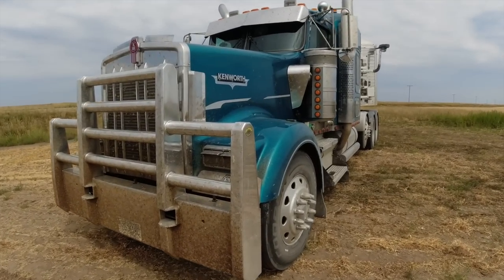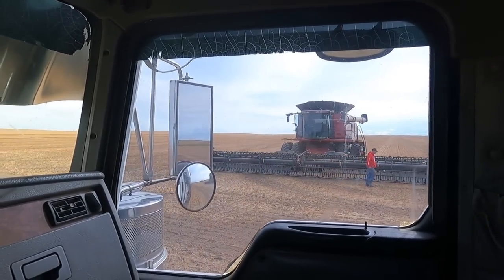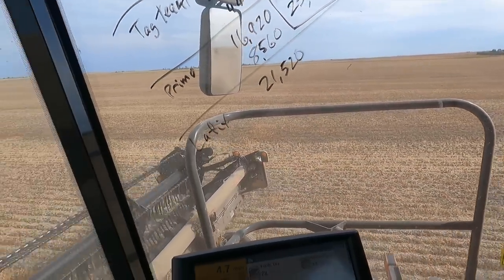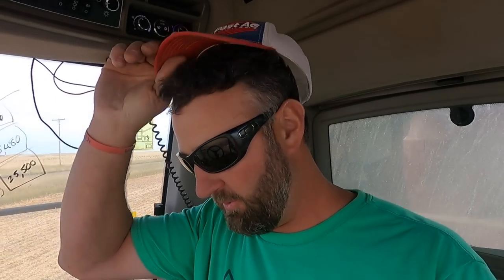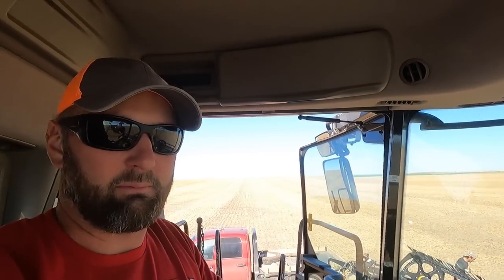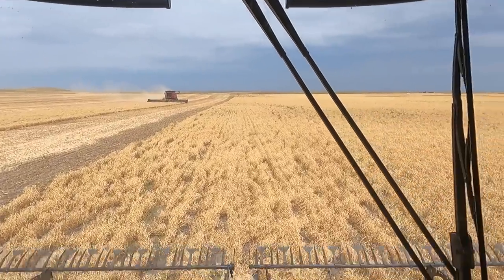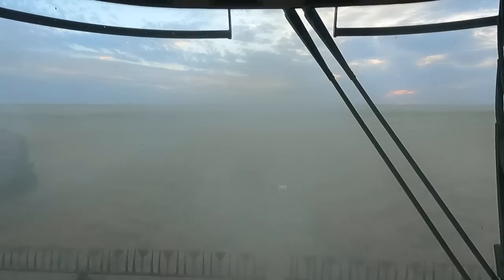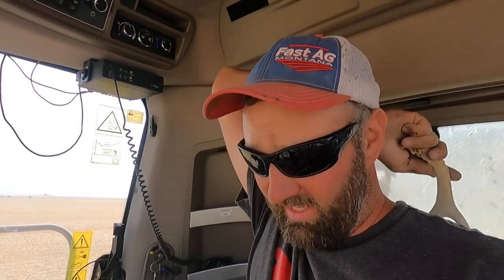THREE combines?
Video #6 of Harvest 2022!
The crew finishes up pea harvest and moves onto lentils, thanks to a third combine from Johnson Harvesting!

***Tony's Amazon Gear: